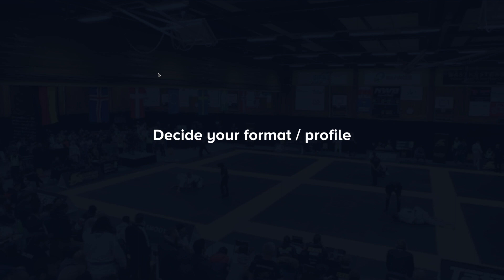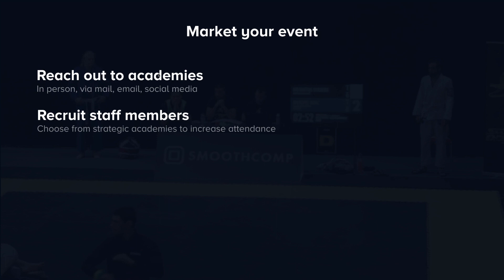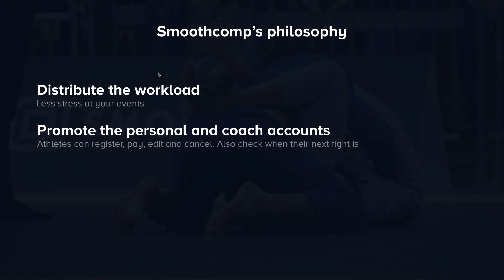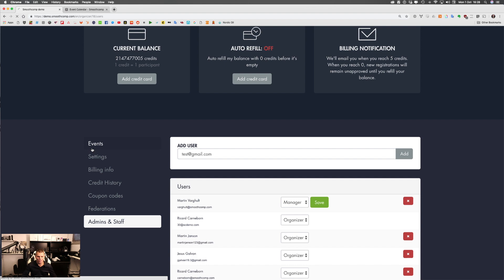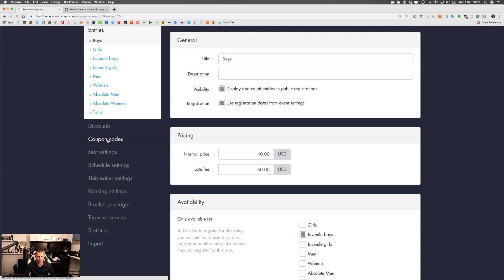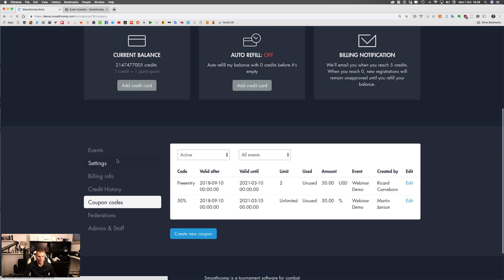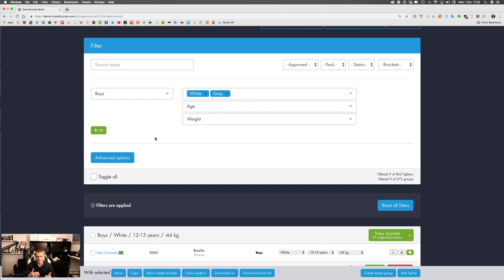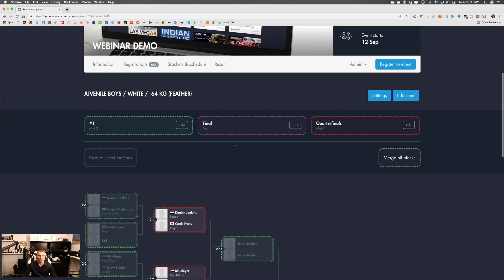Smoothcomp Webinar Basic 1-Things do do before the event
This video will show you the things you need to do before your event. We will give you our blueprint on how to prepare and walk you through the different steps in Smoothcomp before you can start accepting registrations and create your brackets.